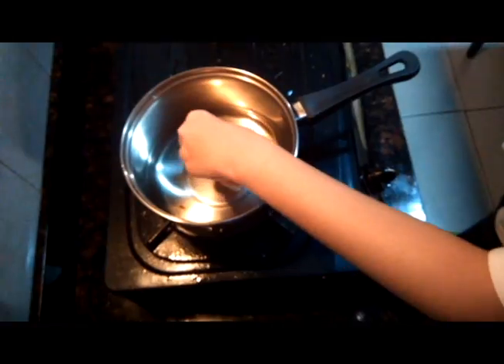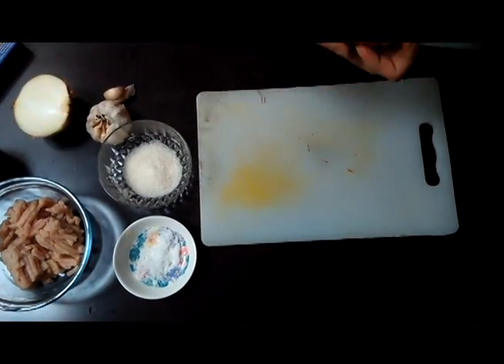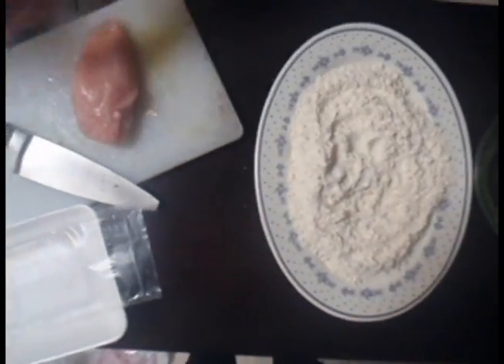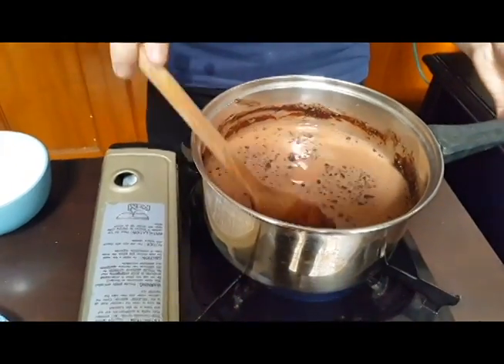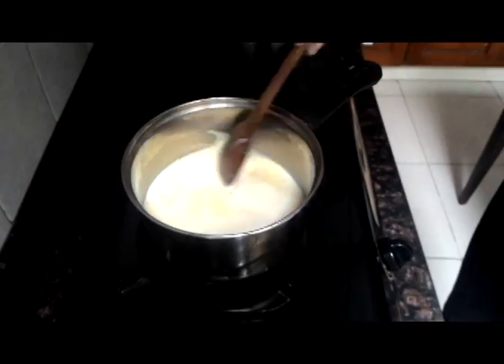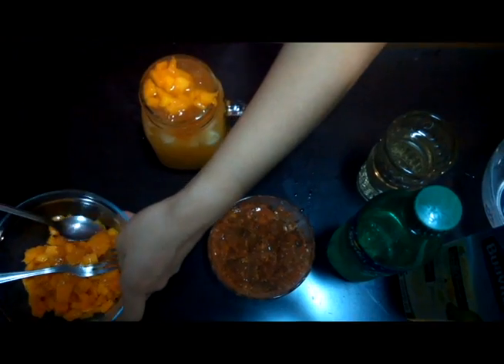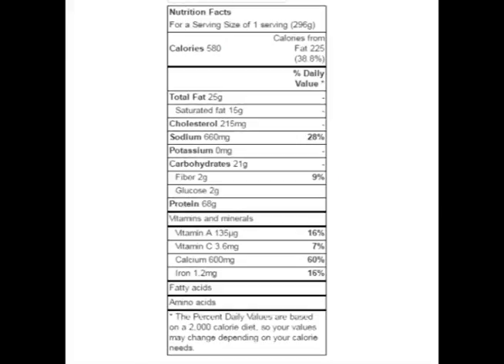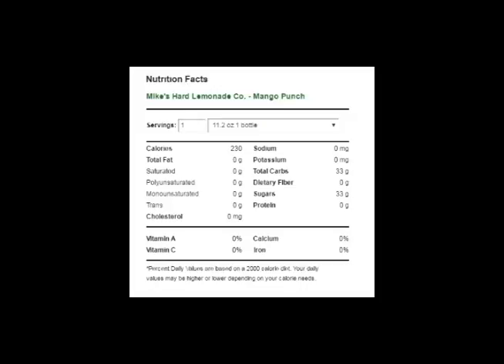welcome to cooking channel